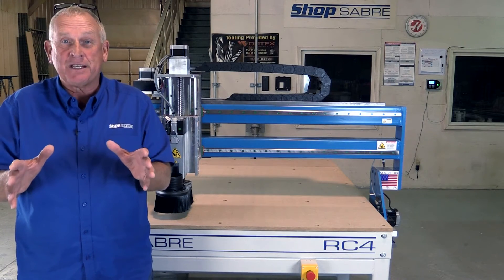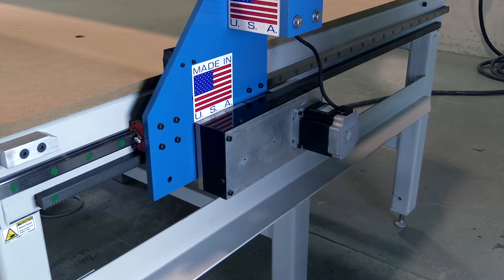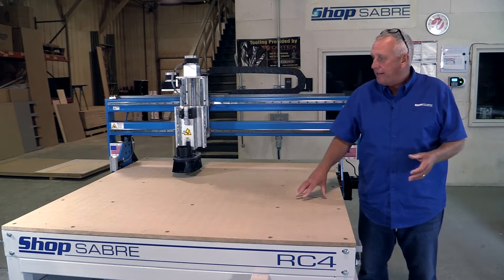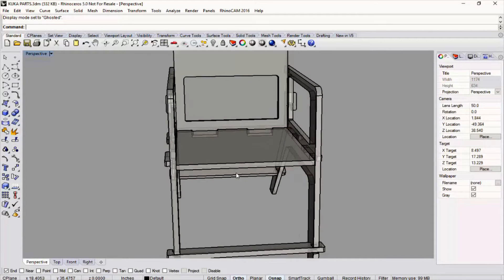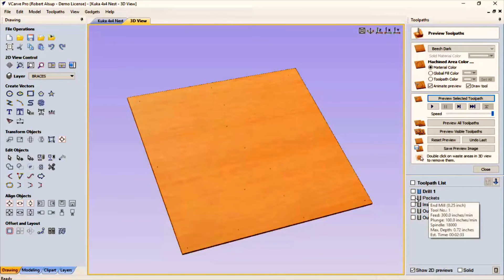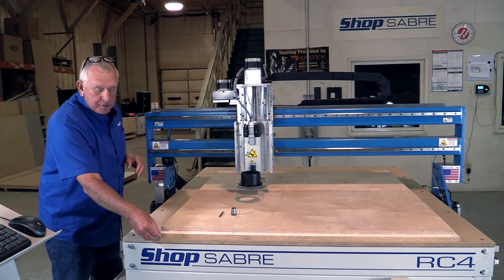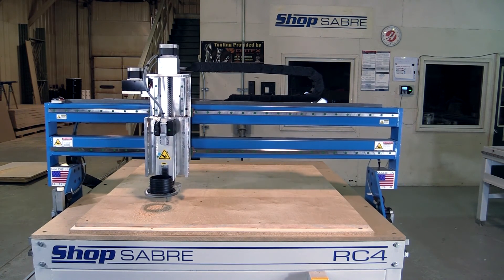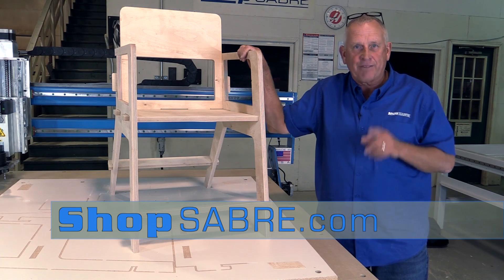ShopSabre RC Series - Wood Chair Project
Walk around the entry level 2016 ShopSabre CNC RC4 with Router Bob as he demonstrates nested based cutting without Vacuum Hold Down.